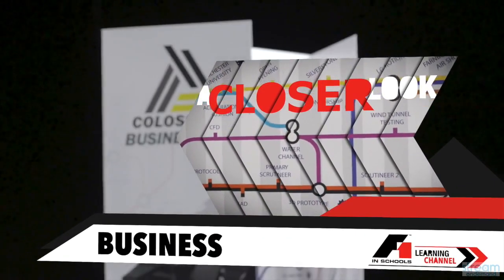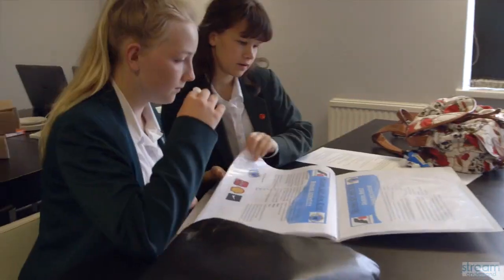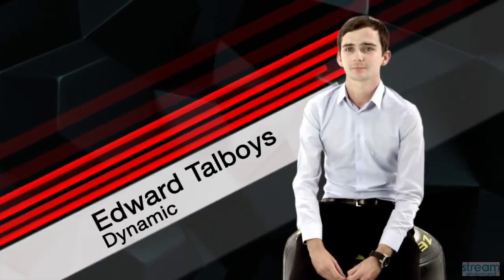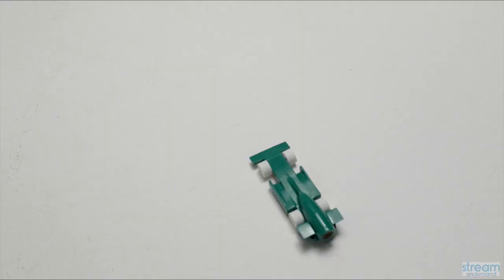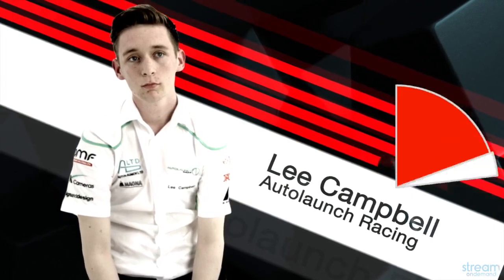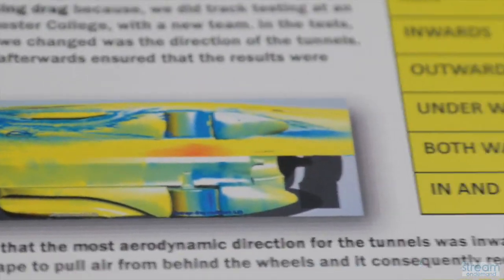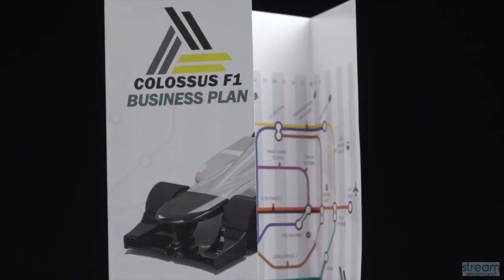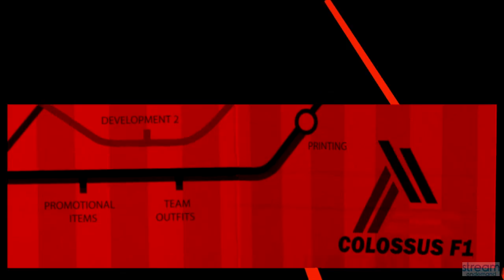Business - A closer Look